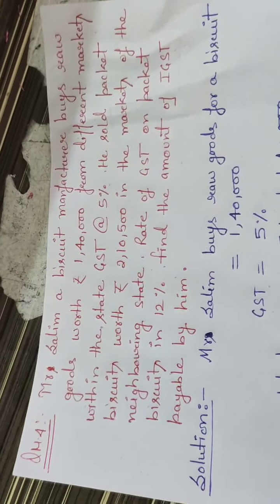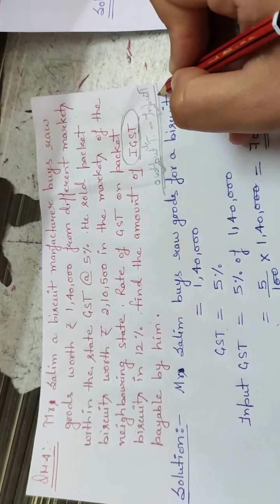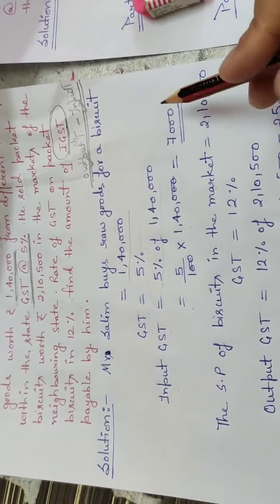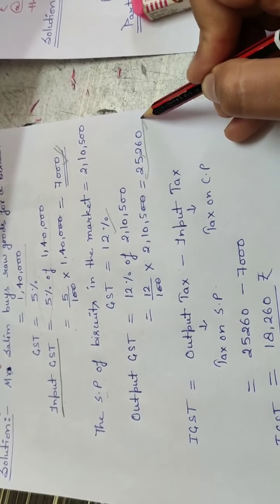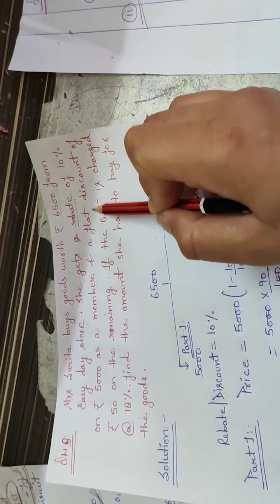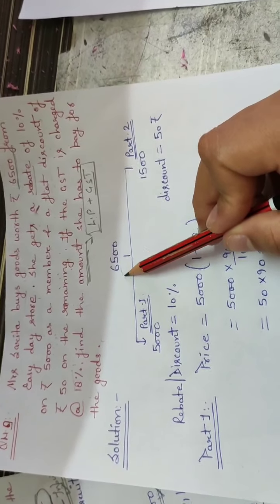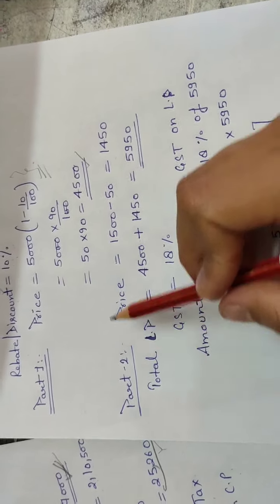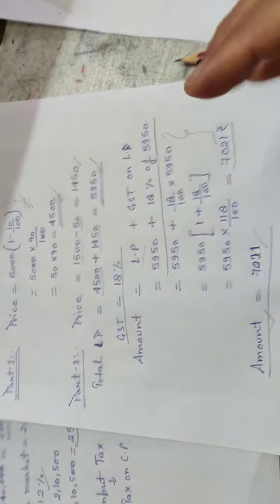GST .. Numerical problem